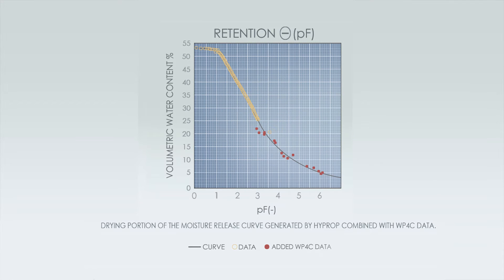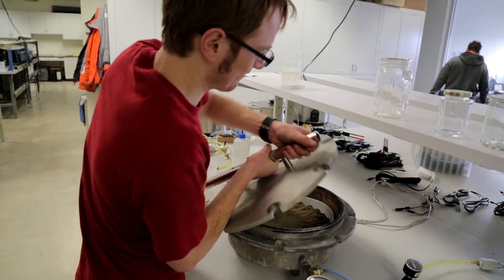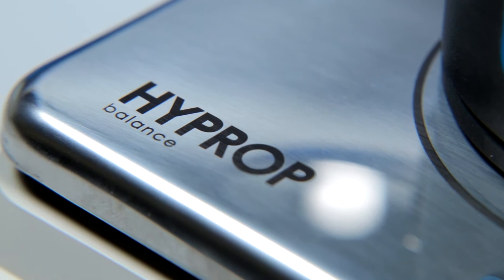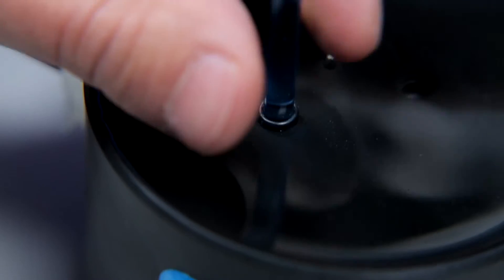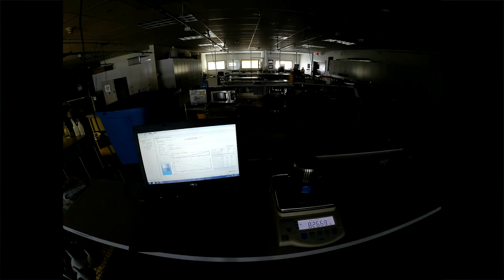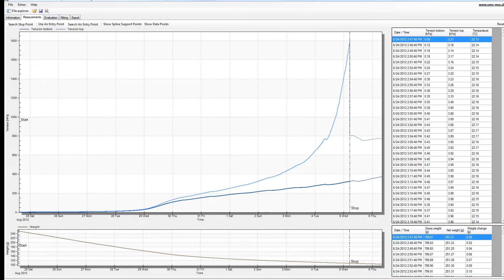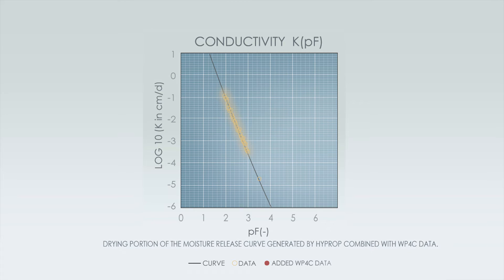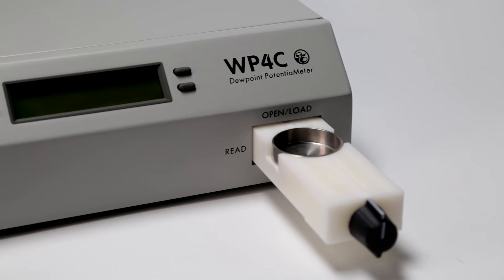Introducing The HYPROP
Introducing the HYPROP, Decagon's modular lab instrument that generates a moisture characteristic curve and determines the unsaturated hydraulic conductivity of soil samples. The HYPROP is a highly accurate system that uses two precision mini-tensiometers to measure water potential at different levels within a sample, all while running unattended.